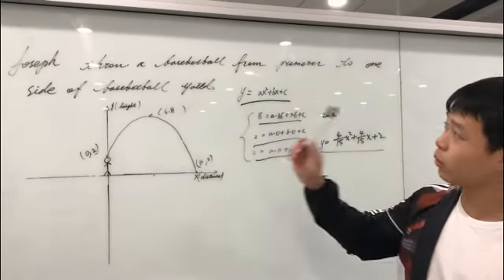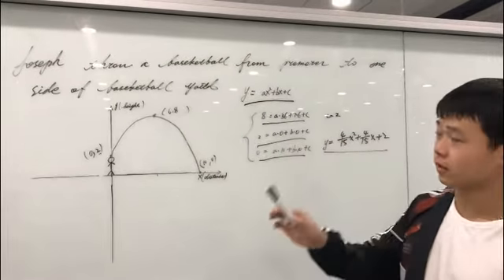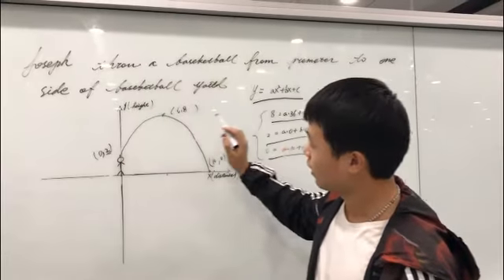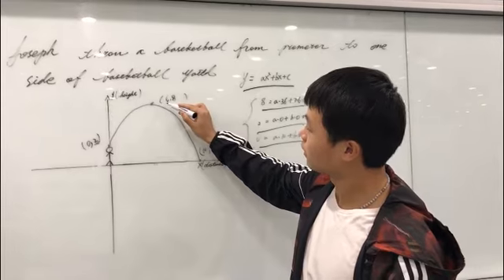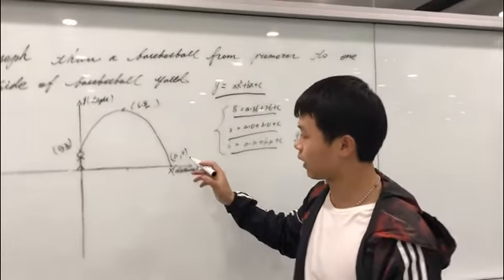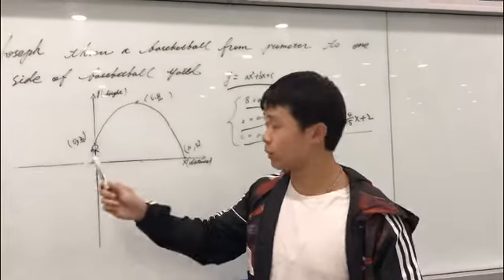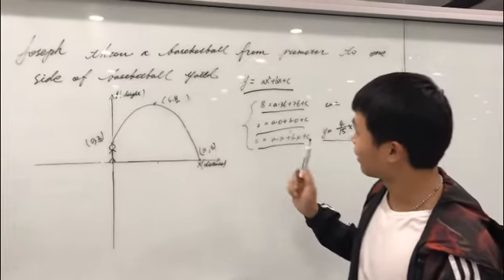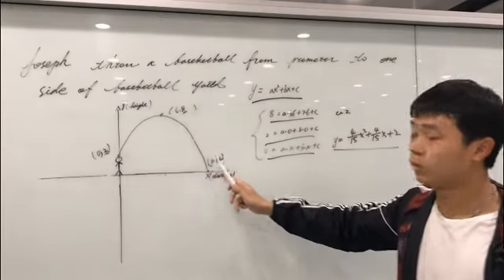WMAT 123 Group work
The Quadratic Equation Of The Parabola